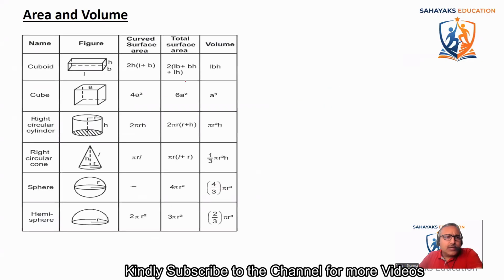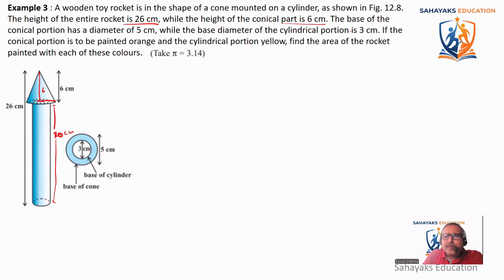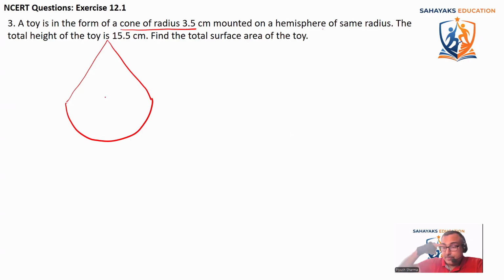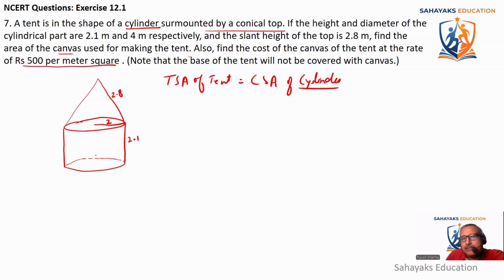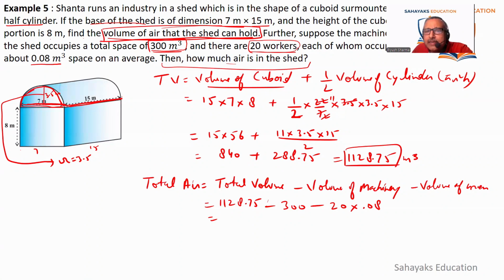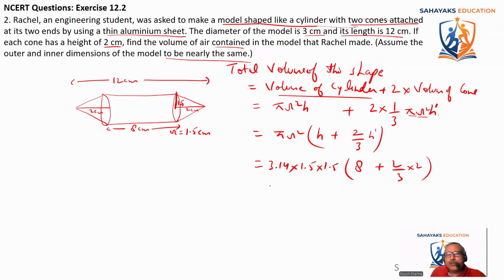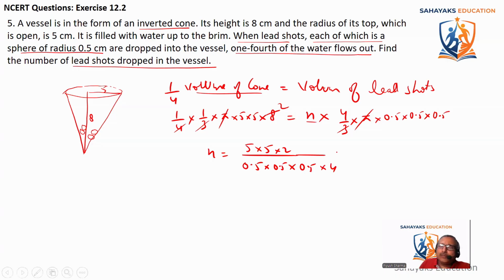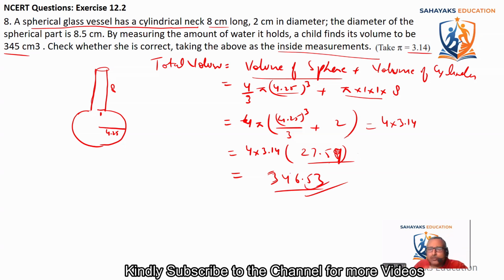10th CBSE Maths Chapter 12: Surface Areas and Volume Complete Chapter is 1 shot with NCERT questions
Best Video for Learning Maths and Science for students from Class 6 to 10th